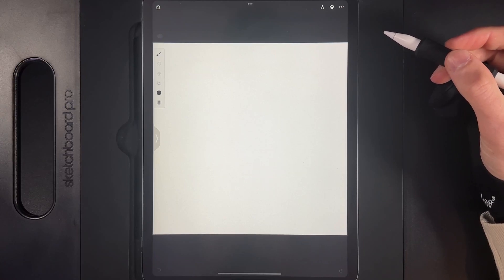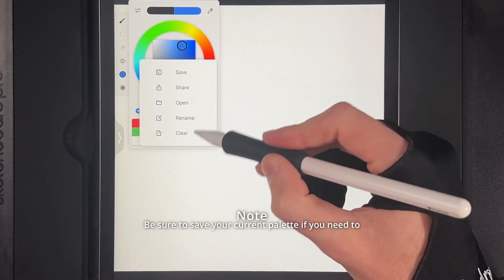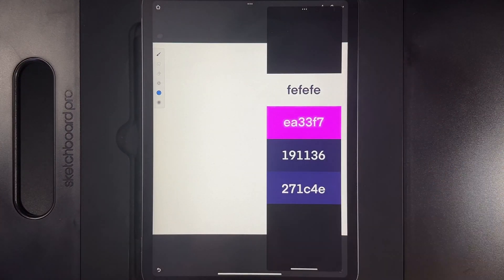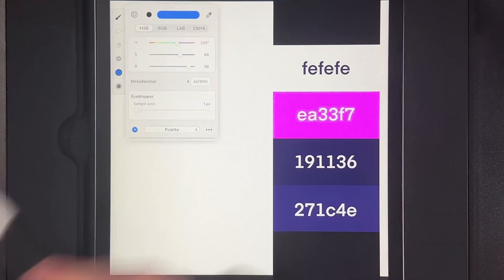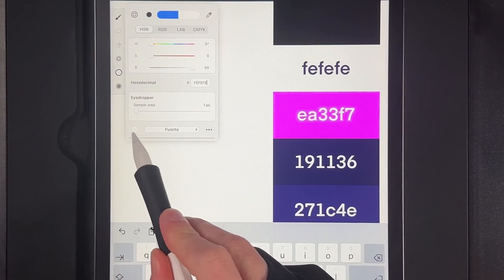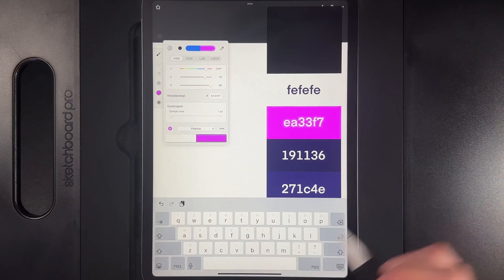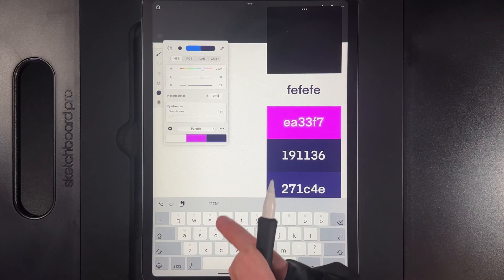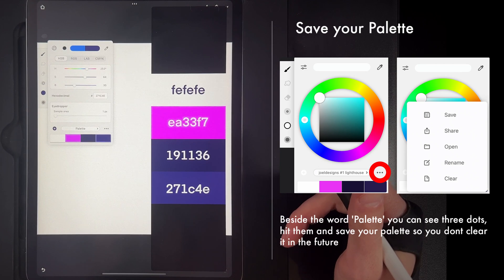Create palette in Infinite Painter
Today ill show you how to manually create a palette using hex codes.

Welcome to an Infinite Painter step by step tutorial, in a series of 'how to' videos for beginners. In this series I hope to educate you on the tools it has to offer, with each video having used new tools.

MY EQUIPMENT
Paperlike screen protector: